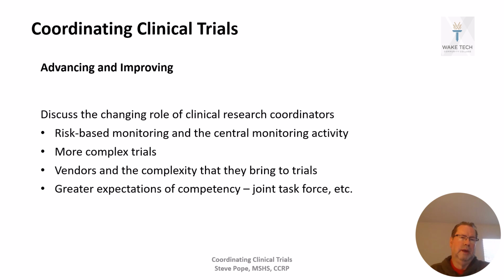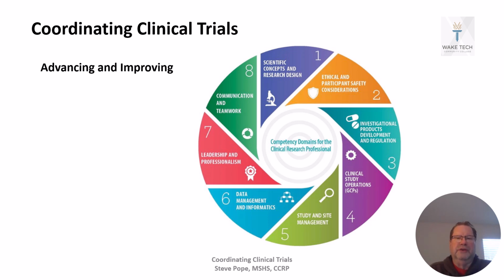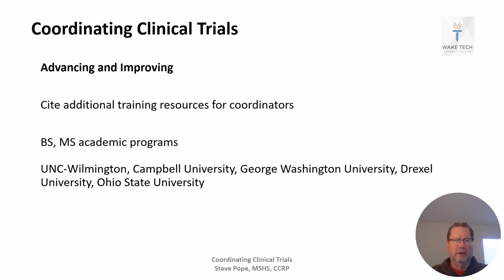Week 15 Advancing and Improving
Week 15 advancing and improving your skills for the coordinating clinical research online course at Wake Tech Community College.